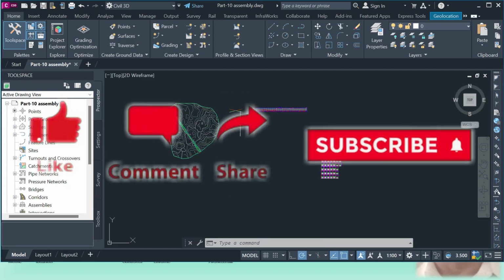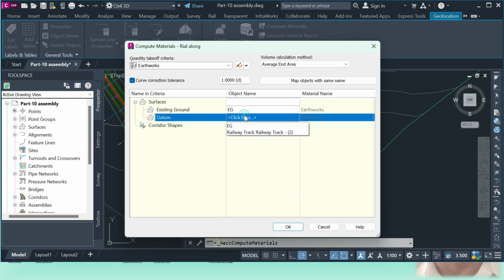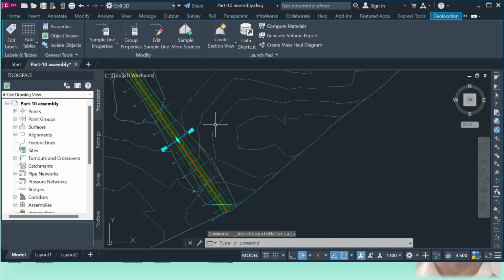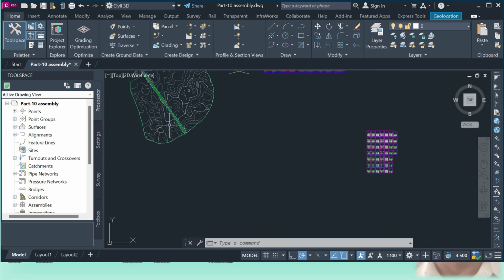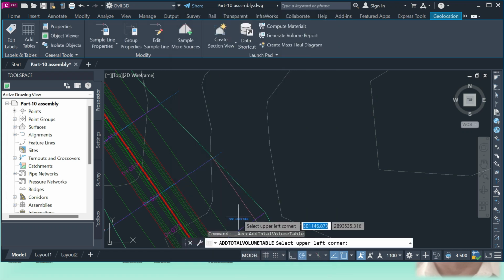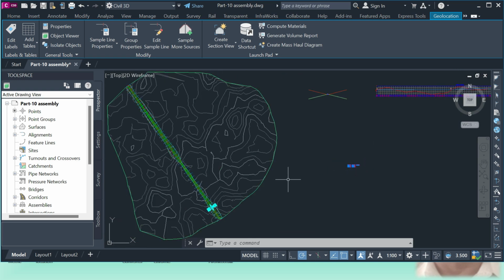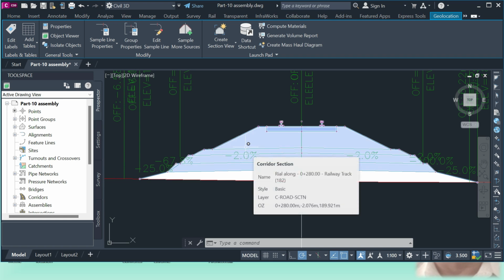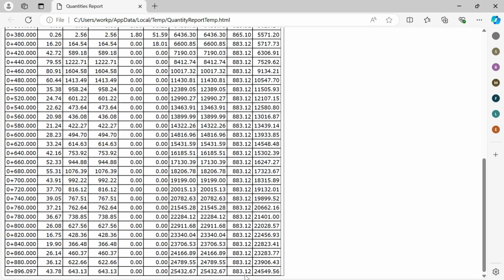AutoCAD Civil 3D Tutorial CH#13: How to Calculate Earthwork Cutting and Filling Quantity / Add Table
Civil 3D Tutorial CH#13: How to Calculate Earthwork Cutting and Filling Quantity / Add Table

🎥 Video Overview:
Welcome to Chapter 13 of our AutoCAD Civil 3D tutorial series! In this video, we will guide you through the process of calculating earthwork cutting and filling quantities using Civil 3D.

📚 What You Will Learn:

Introduction to earthwork calculations
Setting up your project in Civil 3D
Creating and using surfaces for earthwork calculations
Calculating cut and fill volumes
Analyzing and interpreting earthwork data
Whether you're a beginner or an experienced user, this tutorial will help you master the techniques required for accurate earthwork quantity calculations.

📅 Chapters:
0:00 Introduction
0:30 Setting Up the Project
0:45 Creating Surfaces
1:00 Calculating Earthwork Quantities
1:20 Analyzing Data
1:30 Conclusion